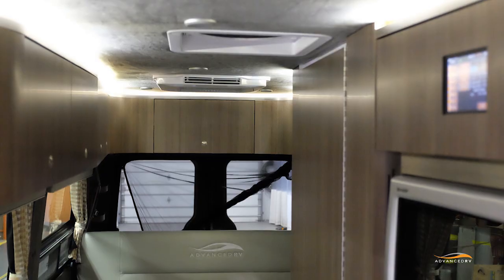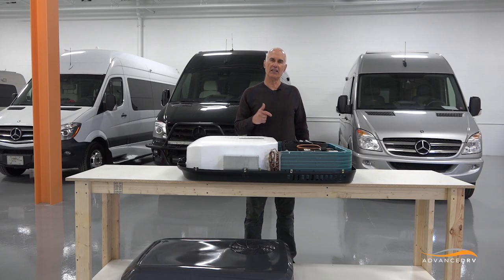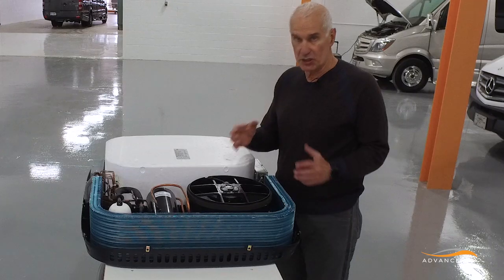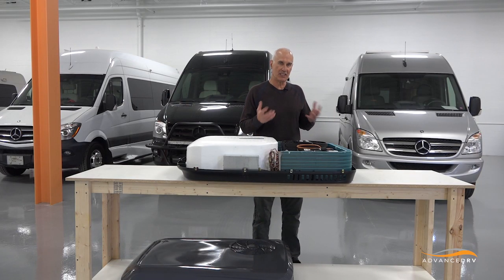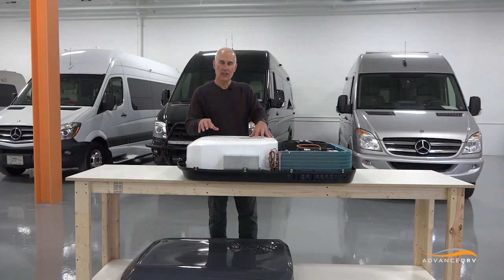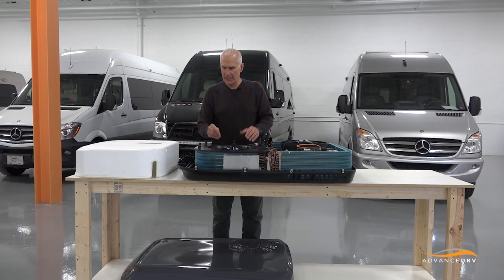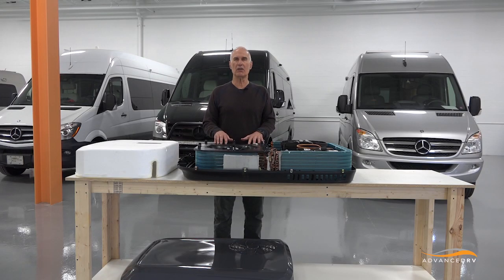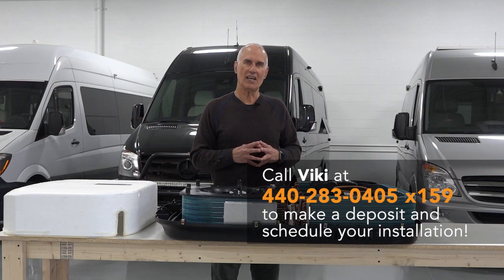The Nuts and Bolts of the Quiet Air Conditioner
We have installed our Quiet Air Conditioner on almost all of our builds in the last few months. Clients have chosen this because it's whisper quiet, 20% more efficient, and it's an excellent design. It automatically raises the temperature a couple of degrees at night so when your metabolism goes down as you are sleeping, you don't get cold. There is also a dehumidifier mode. In this video, Mike explains how this unit is put together and the design features that make it so effective and efficient.